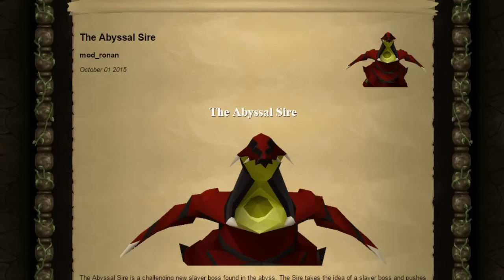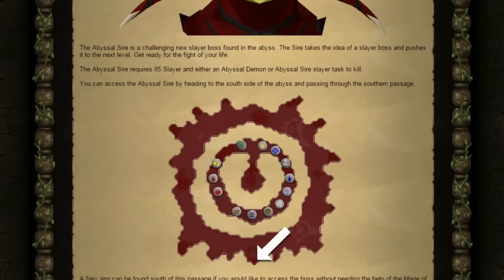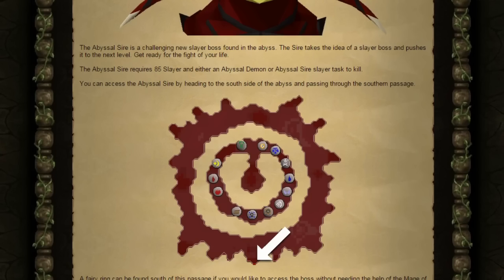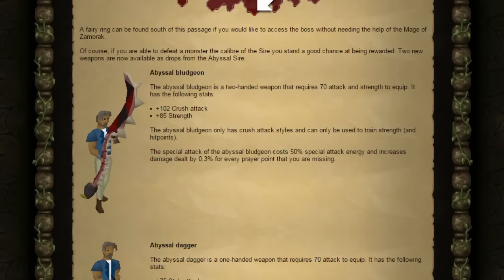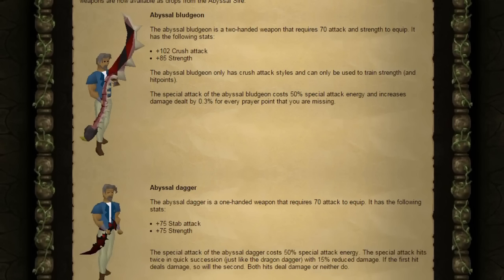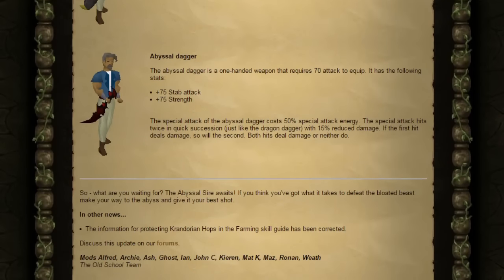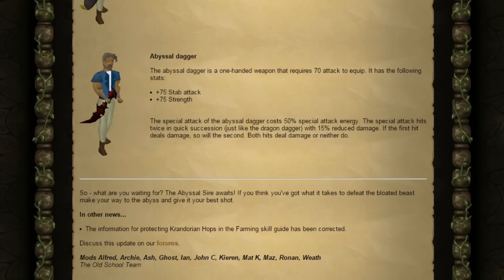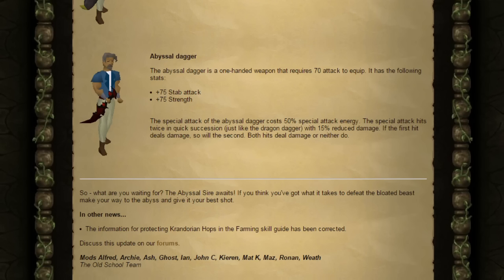2007 RuneScape - The Abyssal Sire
The Abyssal Sire has been released into Old School RuneScape, with some amazing drops including the Abyssal dagger and Abyssal Bludgeon.